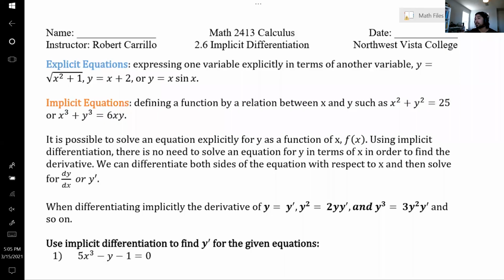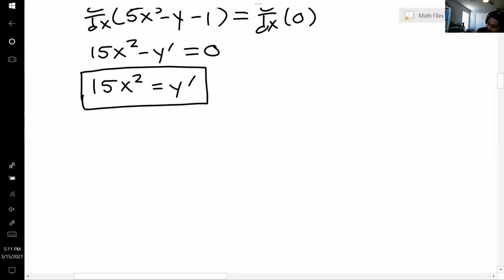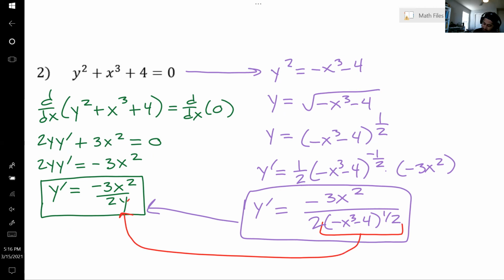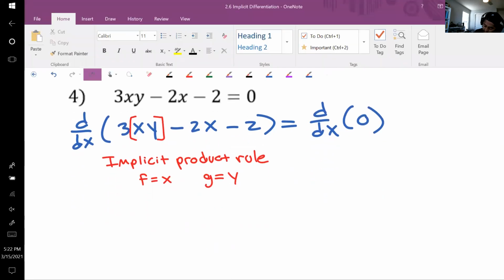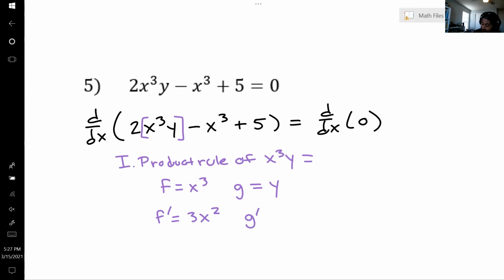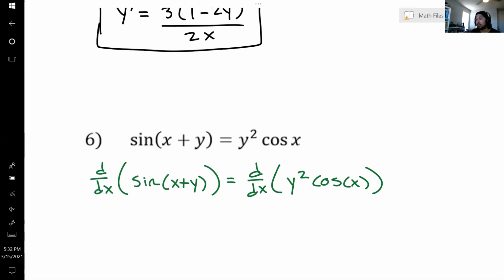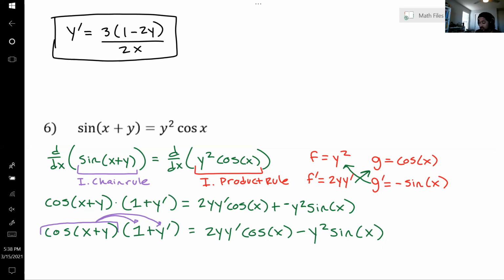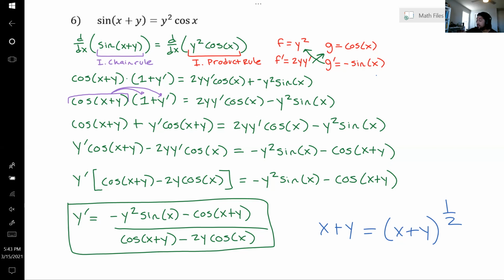2.6 Implicit Differentiation - Remote